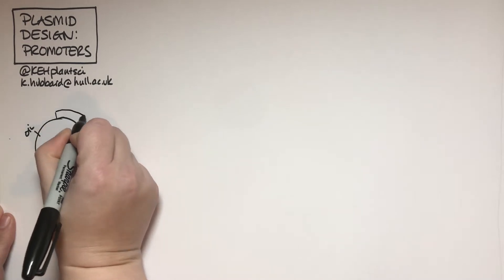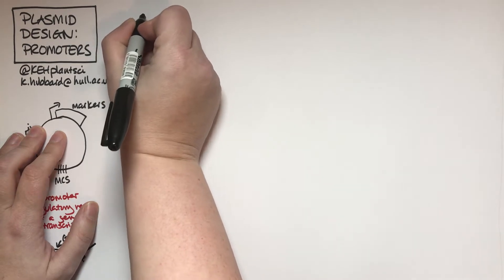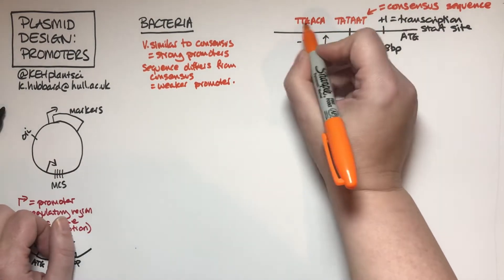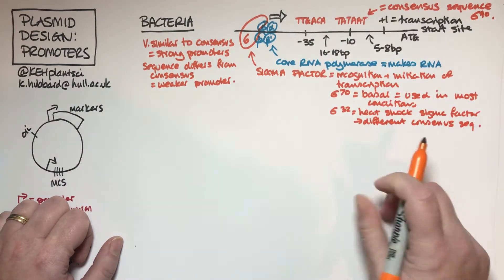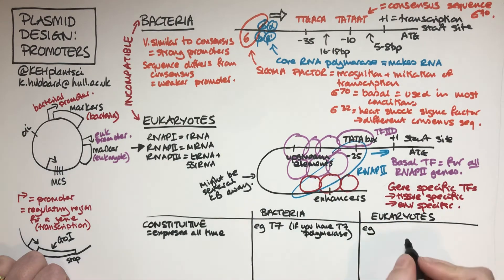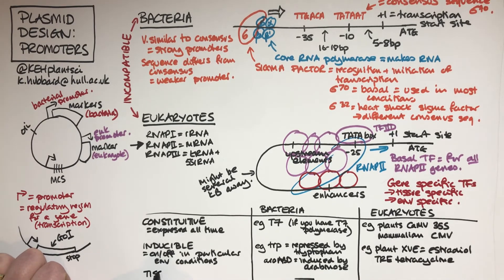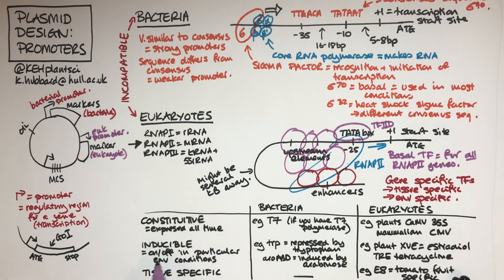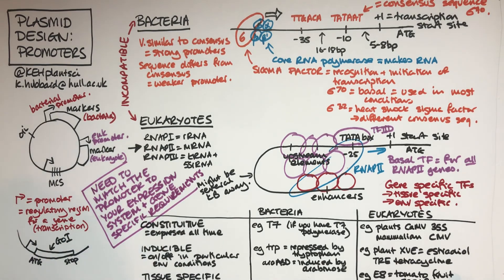Plasmid Design - Promoters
Video used for teaching on module 500709 Cellular Regulation and Biotechnology at the University of Hull